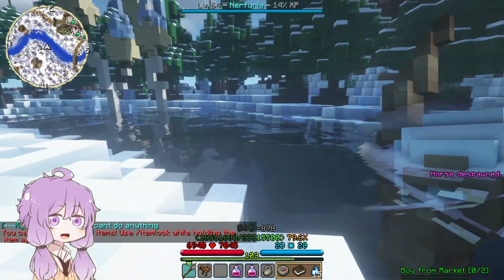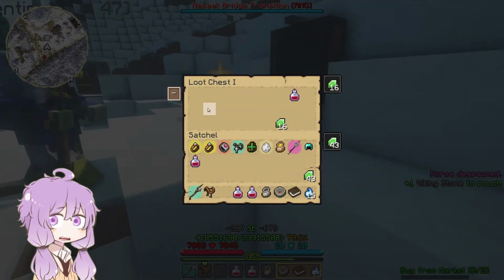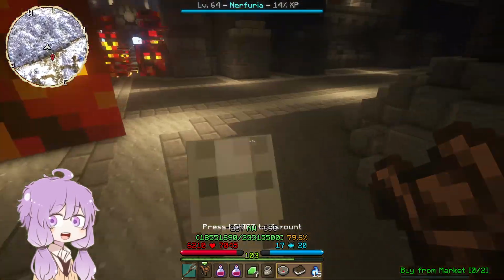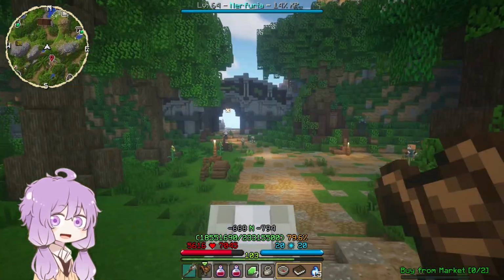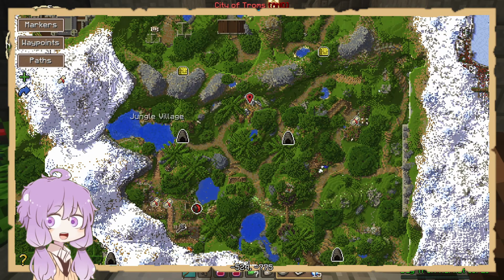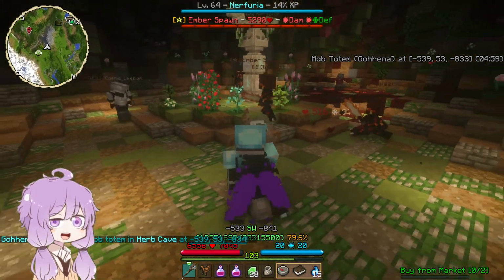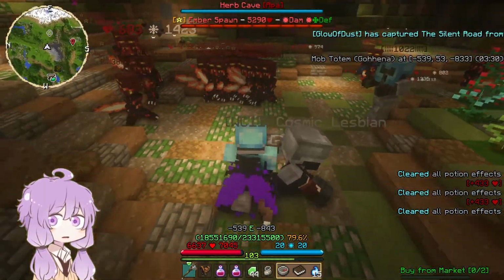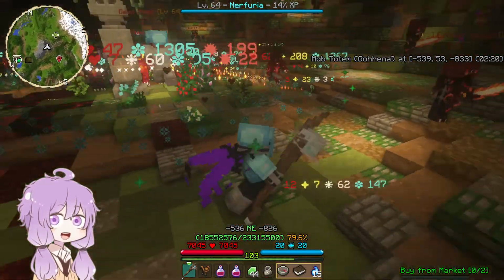Wynncraft Herb Cave Guide/How to get there level 65 grind spot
😄 About Us 😄
We are Cakelyn & Osy; along with our 3 daughters (doggos) Sushi, Mia, and Oreo
💎 Follow our Instagrams 💎
gohena: g0hena
Cakelyn: babycakes_kaitlyn
◆Notifications when we stream and upload?◆